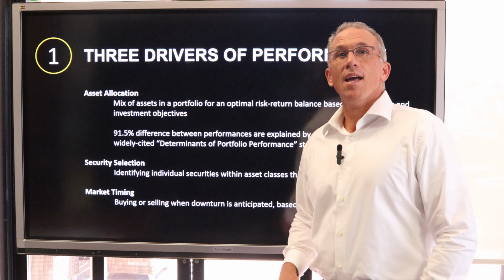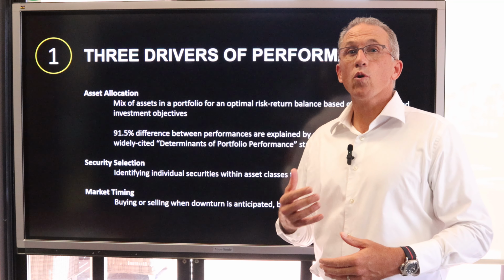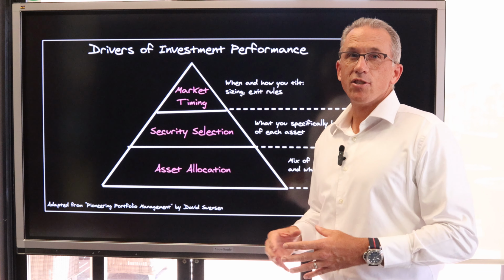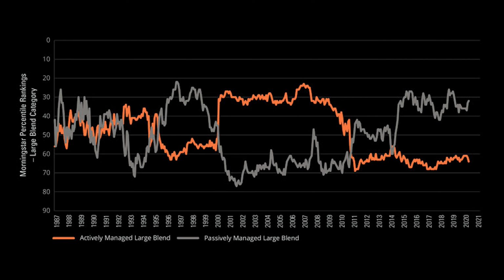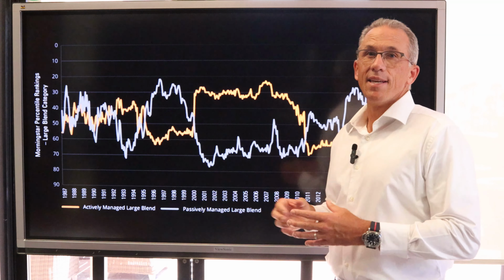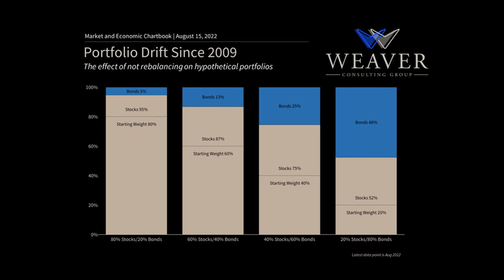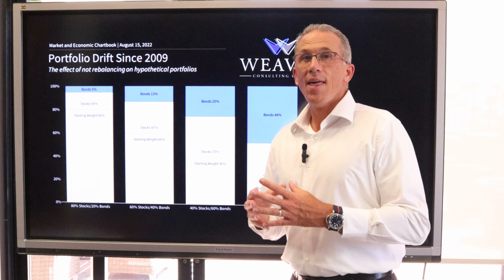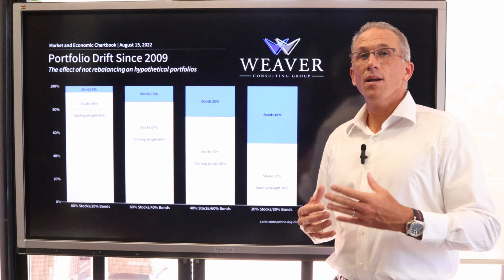August 2022 - 3 in 3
This month Jason Weaver discusses the three drivers of performance, active versus passive investing and portfolio rebalancing.

Weaver Consulting Group is a Registered Investment Advisor. Advisory services are only offered to clients or prospective clients where Weaver Consulting Group and its representatives are properly licensed or exempt from licensure. Past performance is no guarantee of future returns. Investing involves risk and possible loss of principal capital. No advice may be rendered by Weaver Consulting Group unless a client service agreement is in place. “Likes” are not intended to be endorsements of our firm, our advisors or our services. Please be aware that while we monitor comments and “likes” left on this page, we do not endorse or necessarily share the same opinions expressed by site users. While we appreciate your comments and feedback please be aware that any form of testimony from current or past clients about their experience with our firm is strictly forbidden under current securities laws. Please honor our request to limit your posts to industry-related educational information and comments.  Third-party rankings and recognitions are no guarantee of future investment success and do not ensure that a client or prospective client will experience a higher level of performance or results. These ratings should not be construed as an endorsement of the advisor by any client nor are they representative of any one client's evaluation.